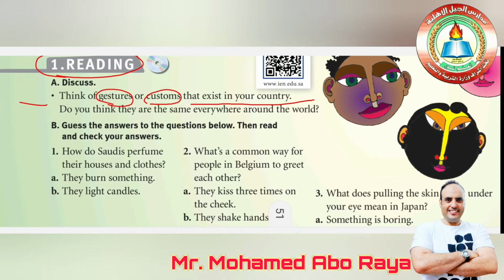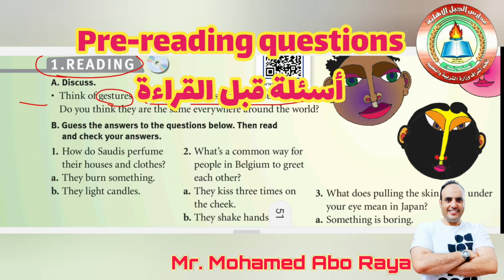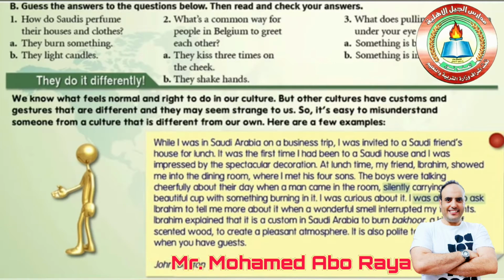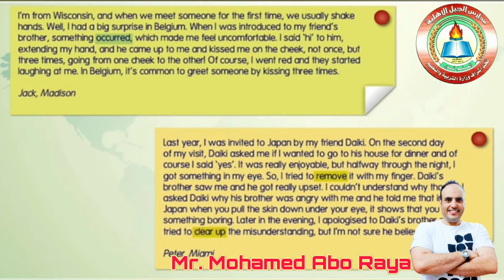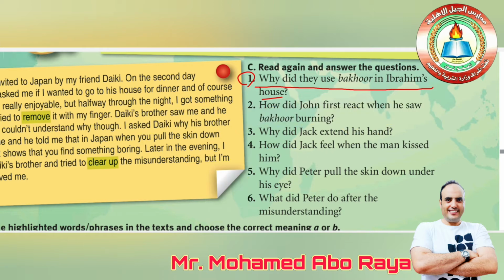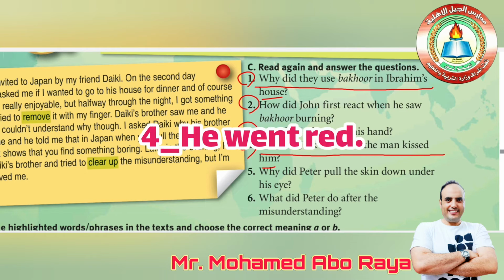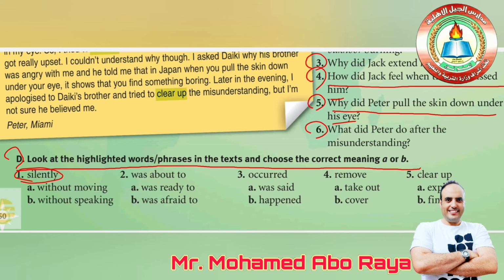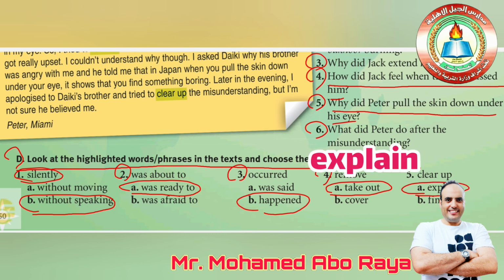Traveller 2 Module 4 page No. 50